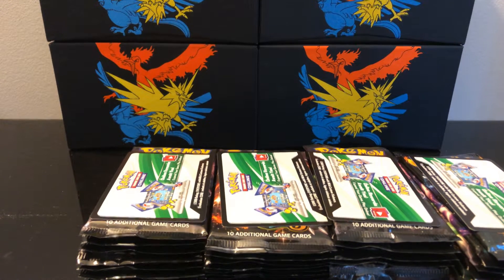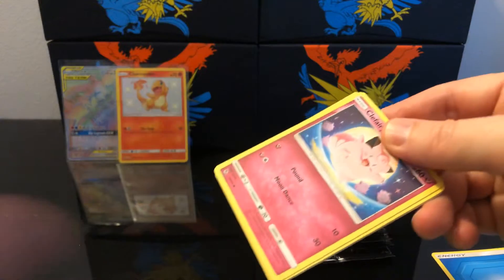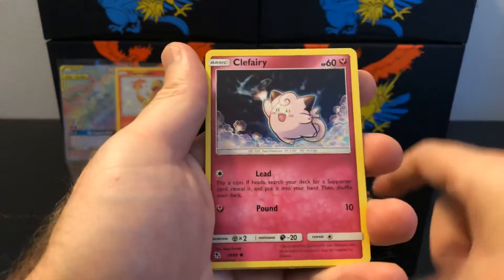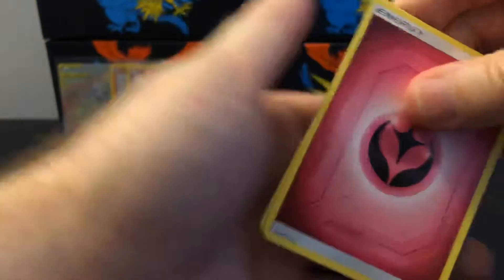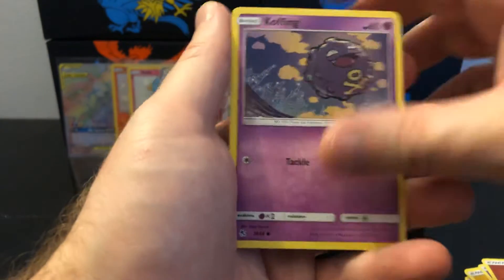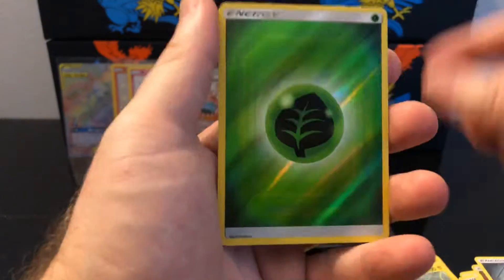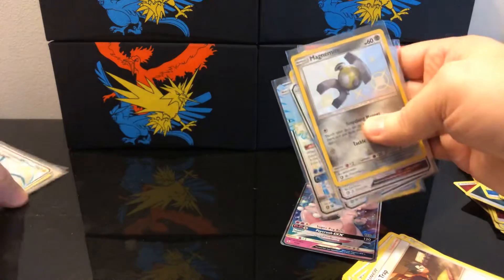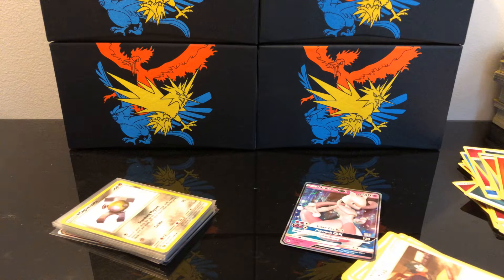Pokémon Hidden Fates 2nd batch 100 pack opening 1/3 Shiny Mewtwo sighting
Knocked another one of our most wanted off the list with the start of our second big 100 pack opening of Hidden Fates